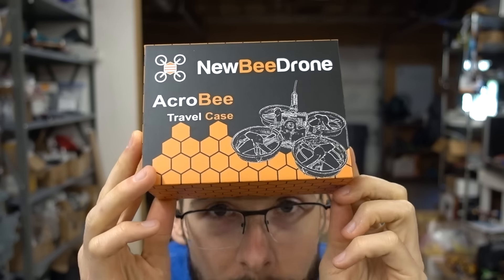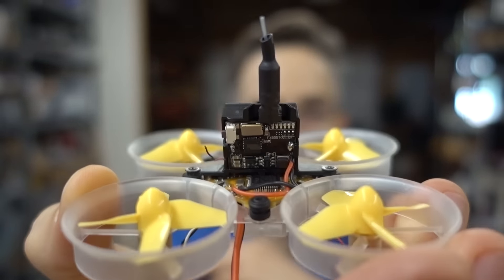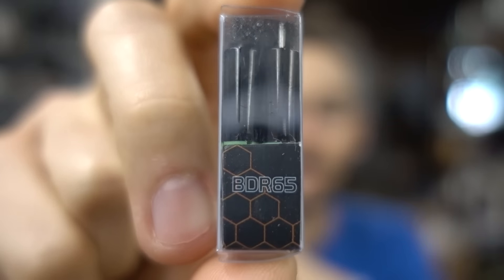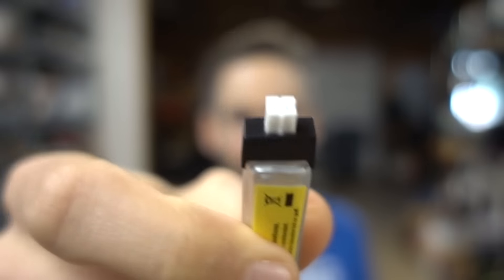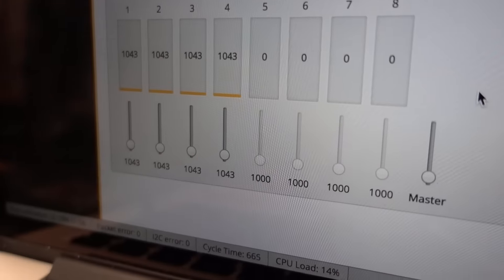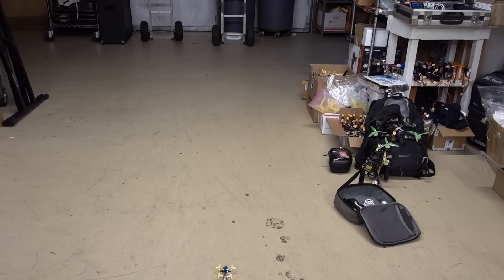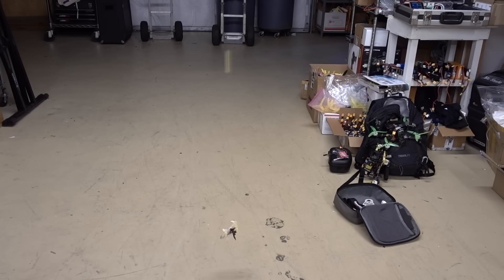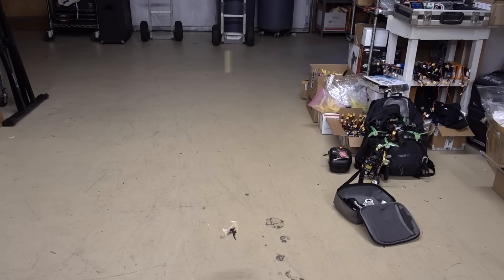Most POWERFUL BABY DRONE EVER!! L2 pwr ;)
ALL LINKS UPDATED AND WORKING

ETHiX is my brand and we are aiming to refine and simplify this amazing hobby.  Please check us out

 Mr Steele personally Amazon Shop.

_MUSIC _
Outro Tune
DJ Steve and Project Nick

- Extra battery
- Car charger
- Carrying case
- ND Filters

_MAIN VLOG SETUP_
- Vlog cam
- favorite lens
- expensive lens
- fluffy critter
- BEST Tripod

_TRAVEL CAMs_
- Head Strap
- SD card
- Epic USB Charger

 _ Editing Gear _
- Storage Drive
- Editing Program
- Ear Phones

_ Tools/parts _
- Prop Ratcheting Wrench
- Tool Kit
- Hex tool kit
- Electrical Tape
- Heat Shrink
- USB tuning cable
- USB field charger